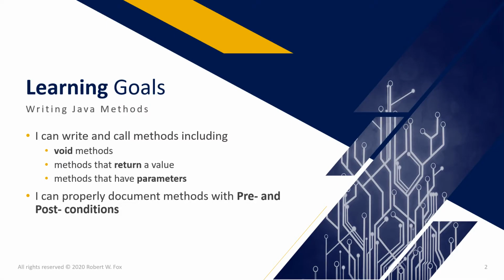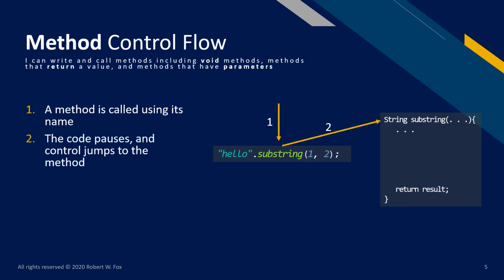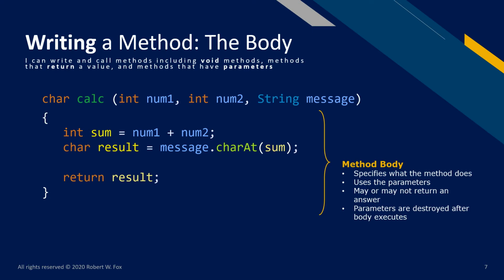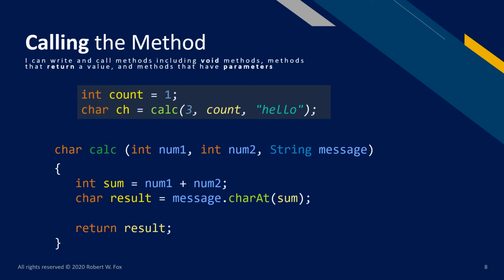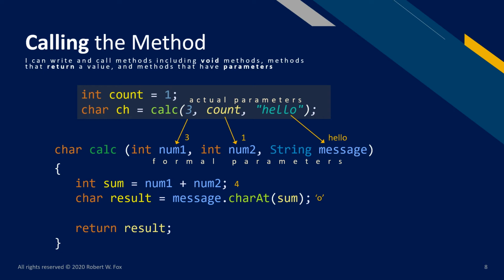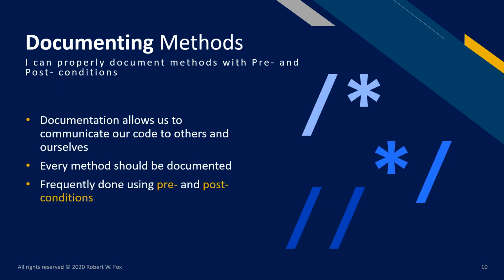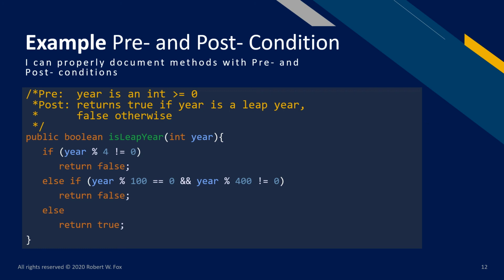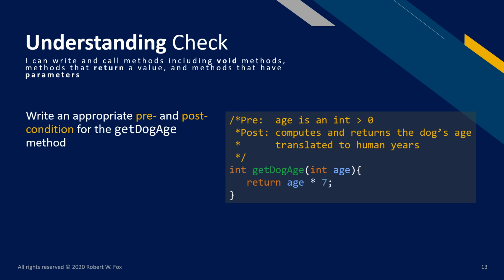Writing Methods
This video reviews the core concepts of writing and calling methods in Java